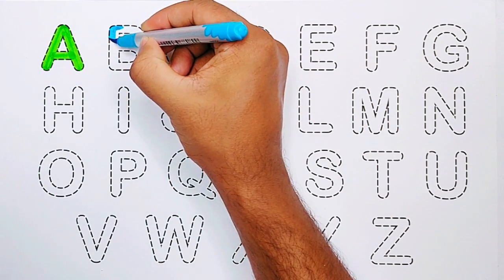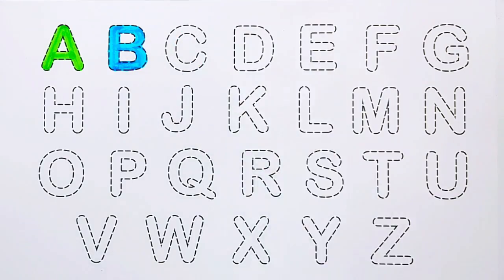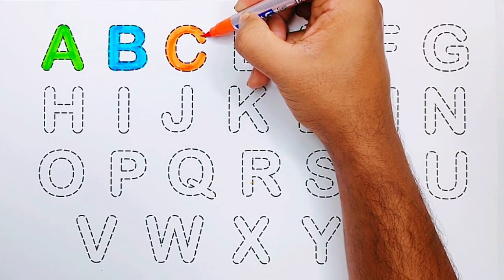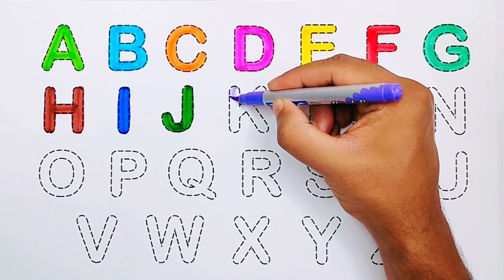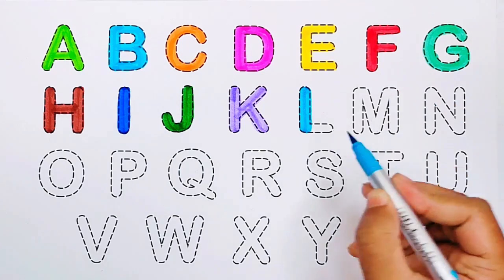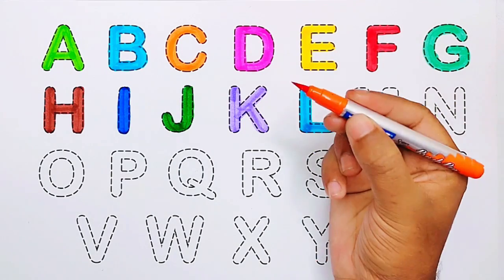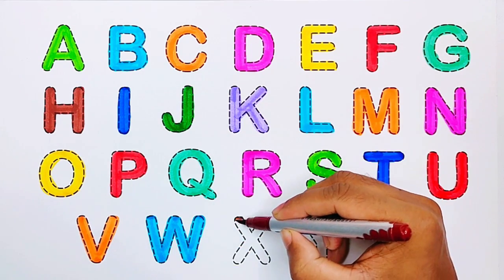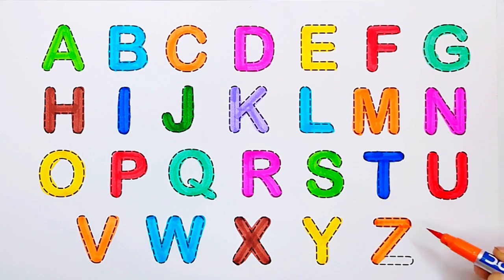Phonics Song | Coloring Page | Write Alphabet A to Z | A for Apple | Read ABC for Kids | KS ART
Welcome to KS ART, the creative learning corner for kids!

Spark your child's imagination and set them on a journey of discovery with our fun and educational videos. We combine catchy phonics songs, vibrant coloring pages, and engaging writing activities to make learning the alphabet, reading, and more an exciting adventure!

Here's what you'll find on KS ART:

Sing along phonics songs: Our energetic songs make learning letter sounds a blast!
Colorful printable pages: Download and print coloring sheets featuring the letters and words from our videos.
Learn to write the alphabet: Follow along with our guides to practice writing uppercase and lowercase letters.
ABC reading for kids: Join us as we explore the alphabet and build reading skills together.
KS ART is a safe and family-friendly space where kids can:

Explore a variety of educational content, from delightful nursery rhymes to fascinating science experiments.
Unleash their creativity with vibrant coloring pages.
Develop a love for learning through interactive activities.
Parents and caregivers, you can:

Sit back, relax, and enjoy quality time with your little ones as they learn and grow.
Use our videos as a fun and engaging supplement to your child's education.

Learn to Draw and Paint,
Drawing tutorial,
Kids Learning Tutorial,
Painting for Kids,
Coloring Page,
abc a to z,
Learning tutorial,
Educationl video,
Coloring abc a to z,
Draw, Art, Kids,
Painting,
for Kdis,